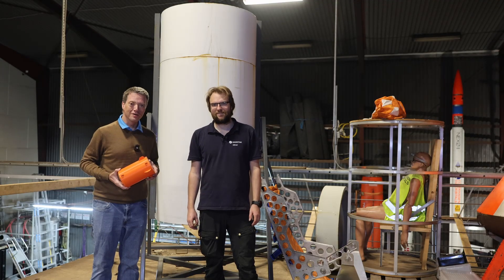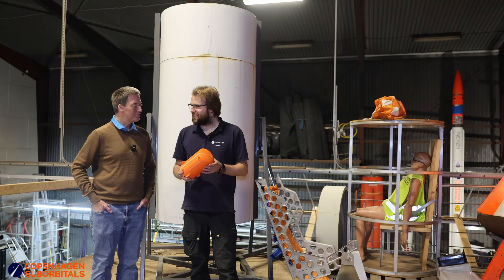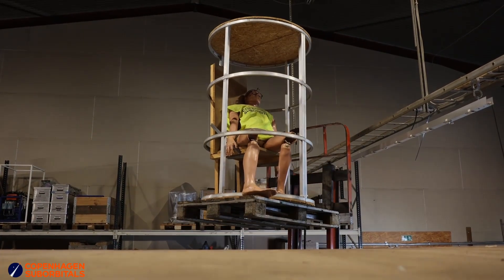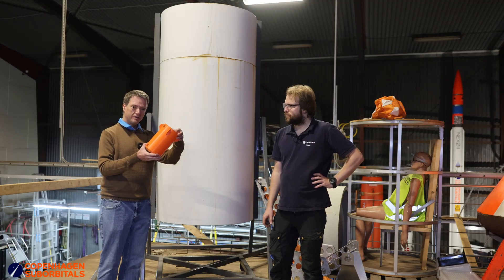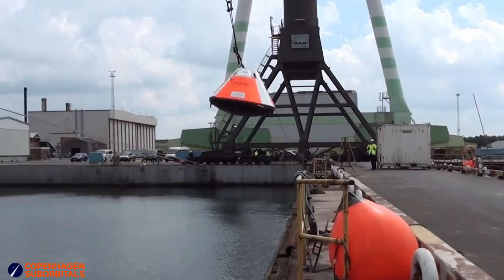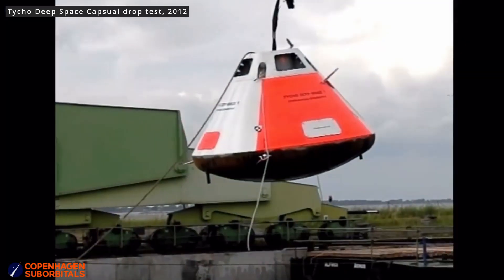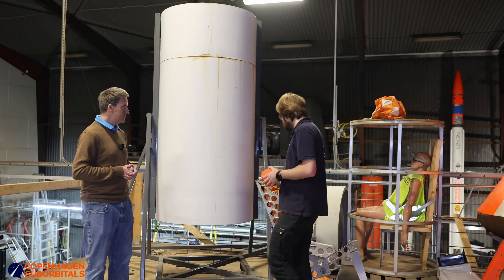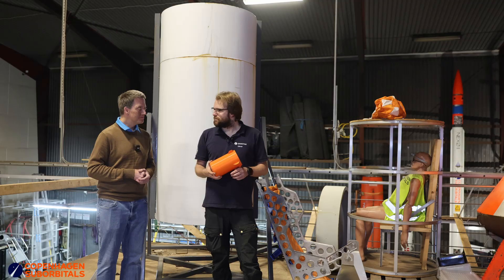Who will take the next ride in our space capsule?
We're finally restarting the work on the space capsule.
Find out who will take the next ride.